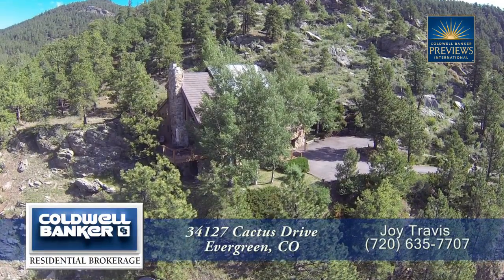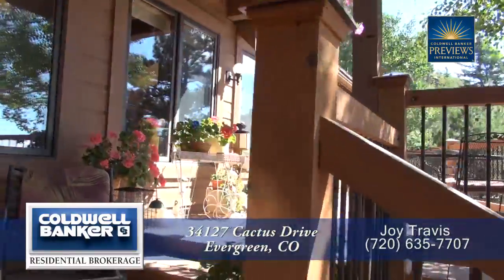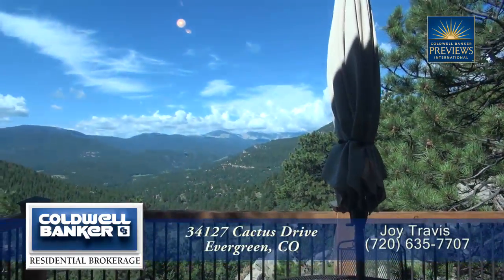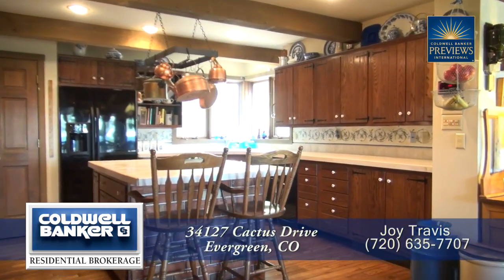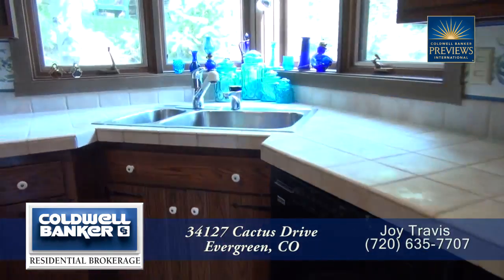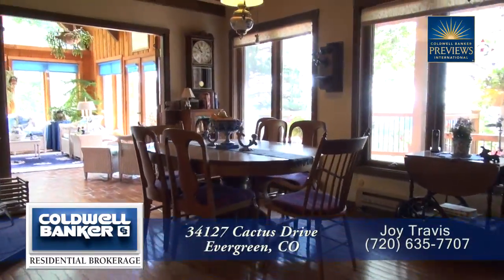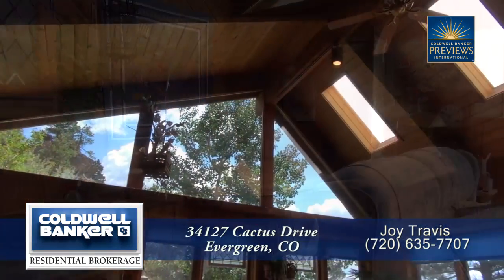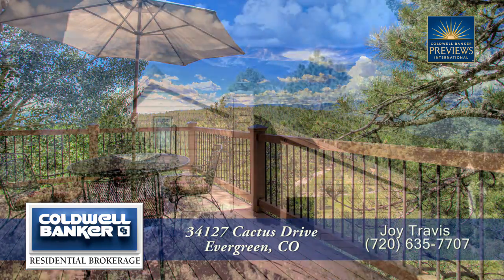34127 Cactus Drive, Evergreen, Colorado, Luxury Mountain Estate for Sale